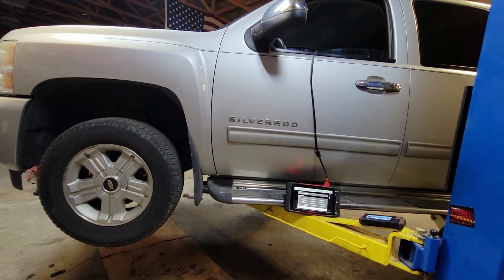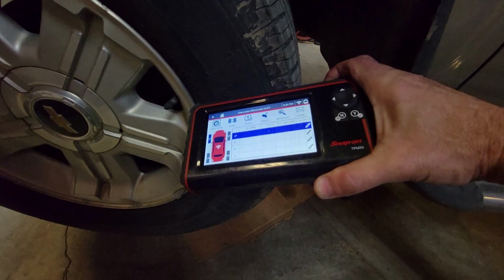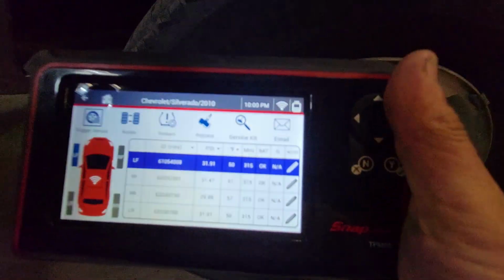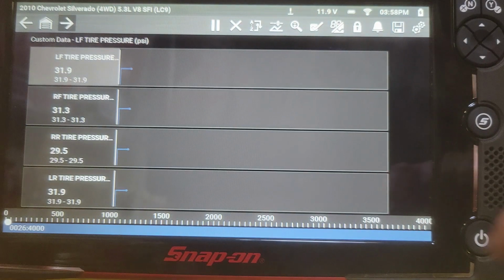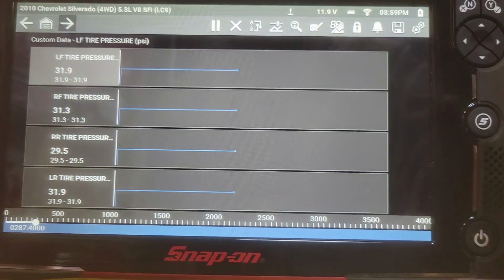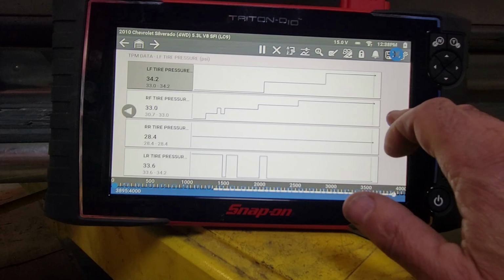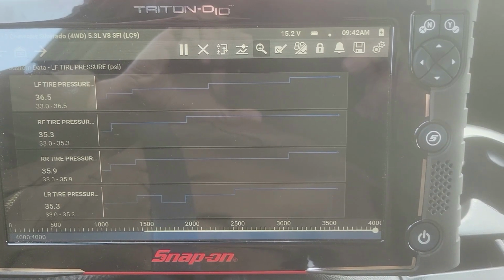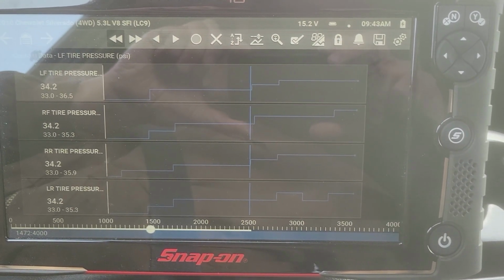Diagnosing a Failed TPMS Sensor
The easy way to diagnose a TOMS Sensor with a failing battery.  This problem is more common in colder temps, but can certainly happen any time of year.